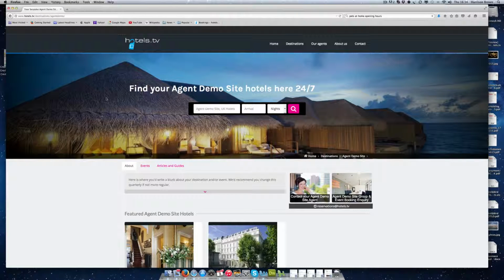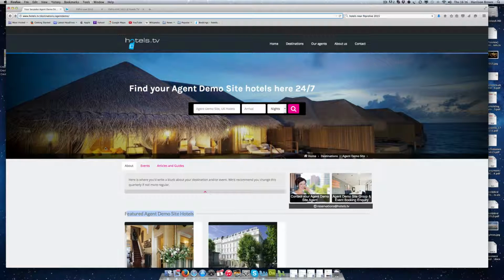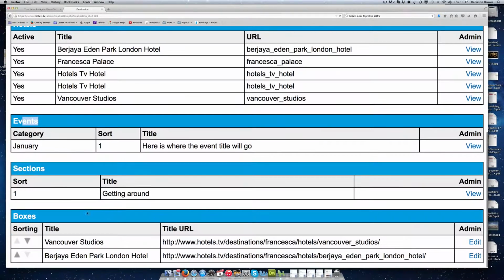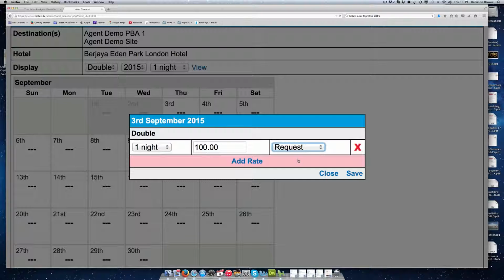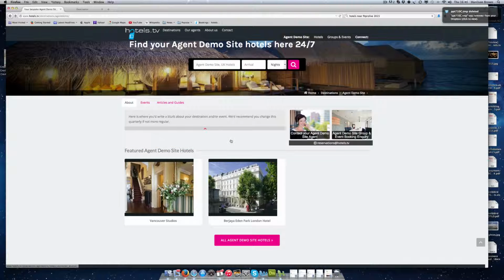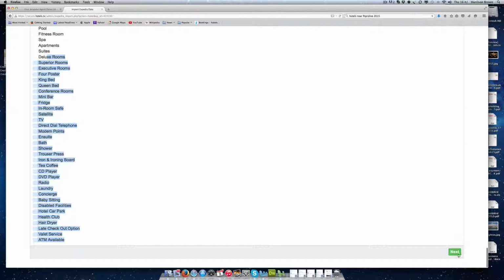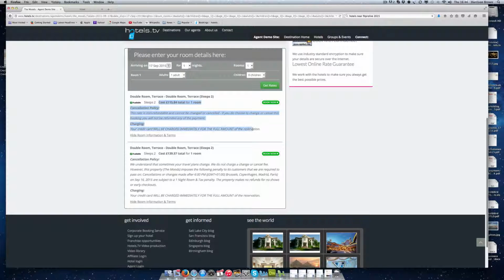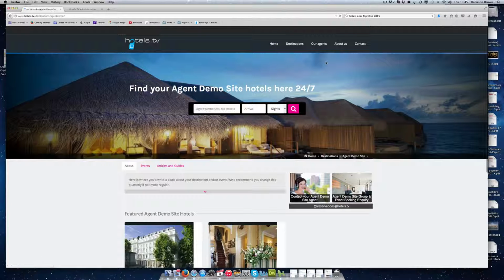Using the Agent Demo area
Brief video about how to trial Hotels.tv using the Agent Demo area